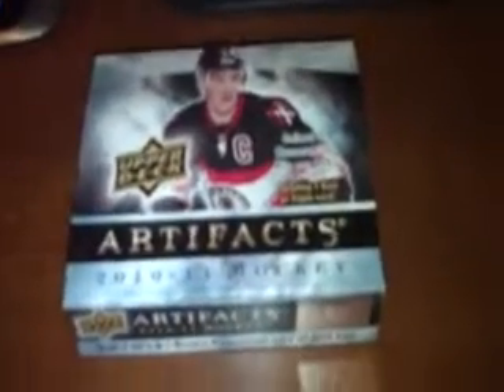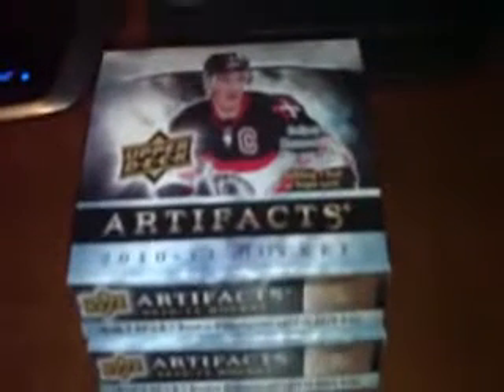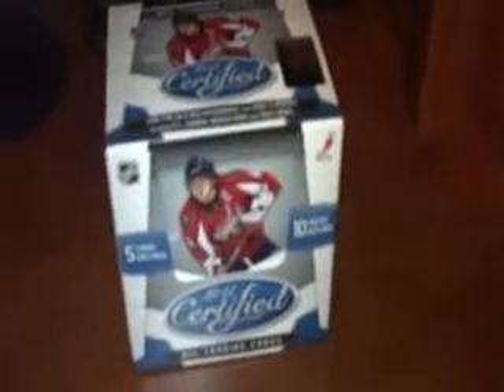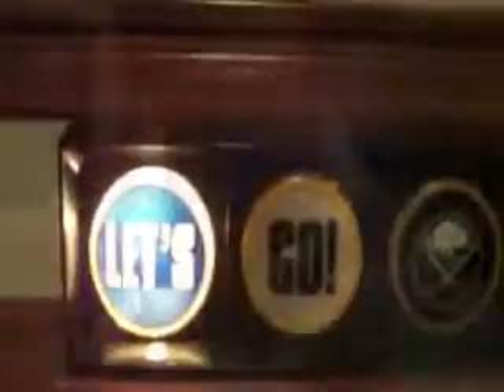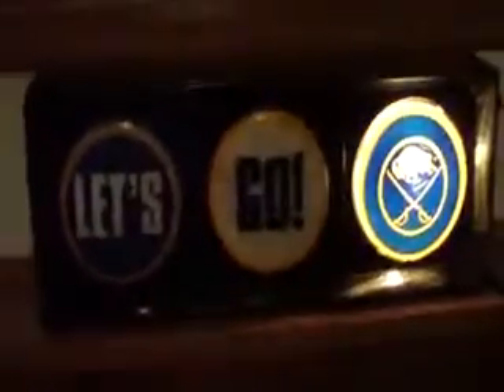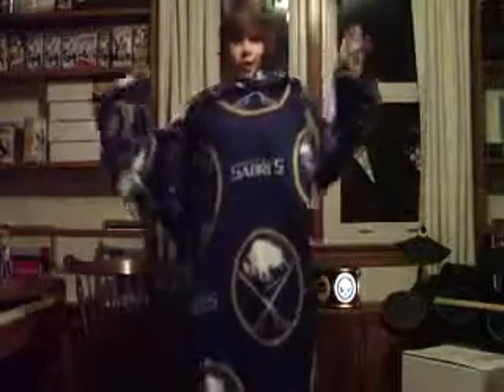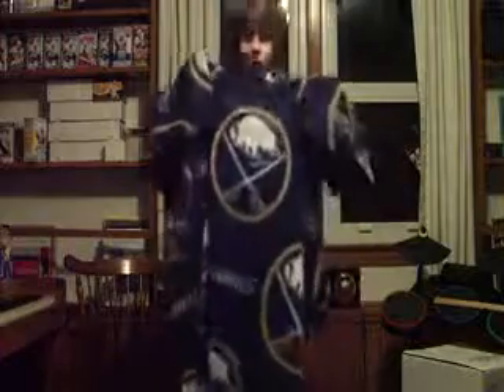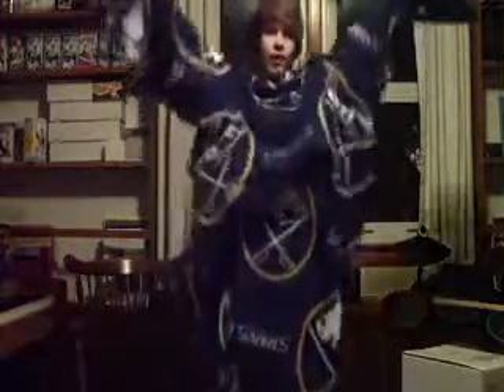Christmas Recap MOJO!!